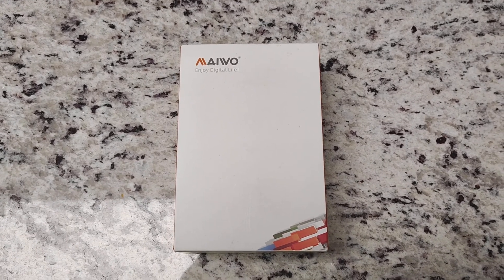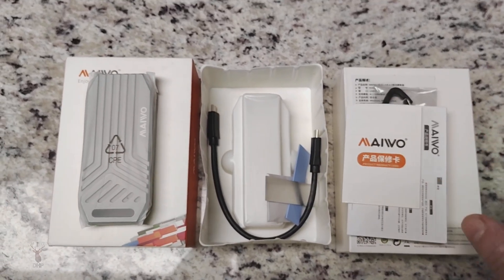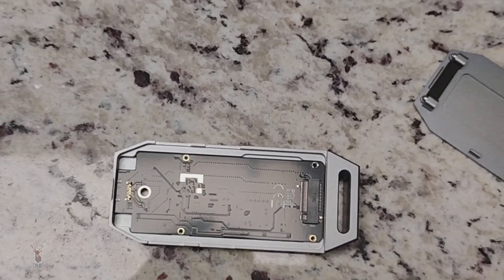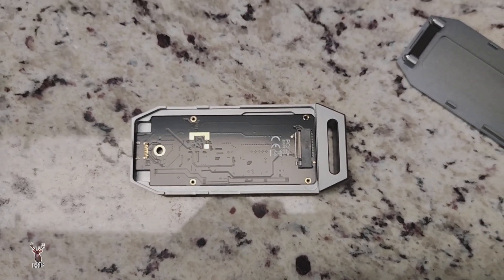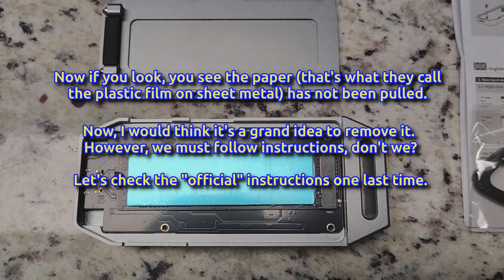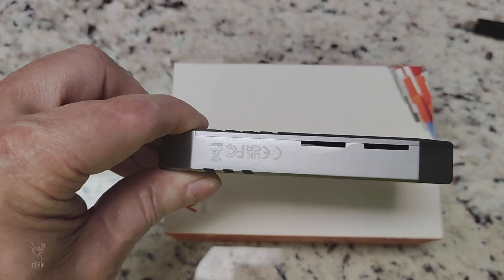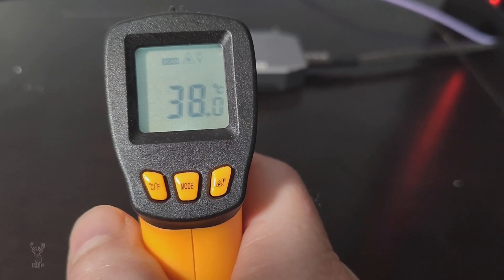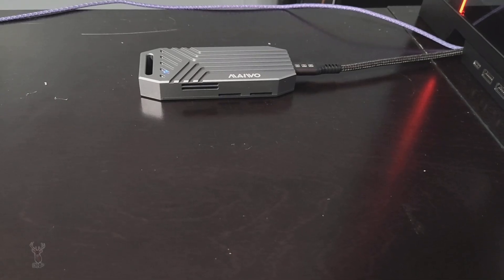S15E40K [made with Kdenlive & Linux Mint] Amazon Budget - NEW DESIGN external USB4 and Thunderbolt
The second of two review videos on a real product but produced on Linux and with a program I have never used.

 0:00 1. Intro
0:34 2. What's in the box?
2:15 3. What's this scrap of aluminum for?
3:38 4. Air?
6:30 5. Installing the NVMe
7:40 6. Phison controller?
8:24 7. Now strip it. Into shape. Shape it up. Get straight.
11:39 8. Testing on Linux Mint
12:51 9. Heat testing
15:24 10. Testing on Windows 11 23.H2
17:12 11. Closing summary and thoughts